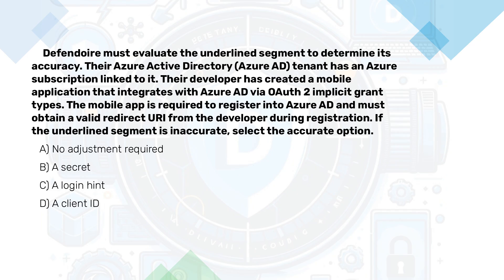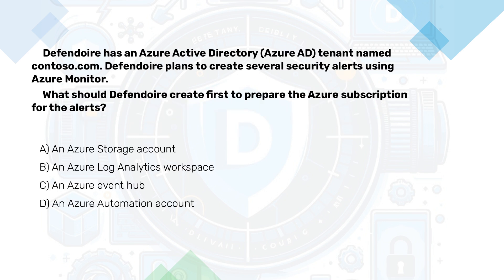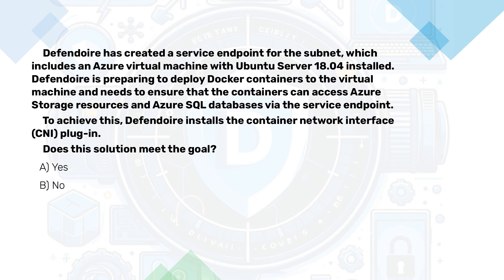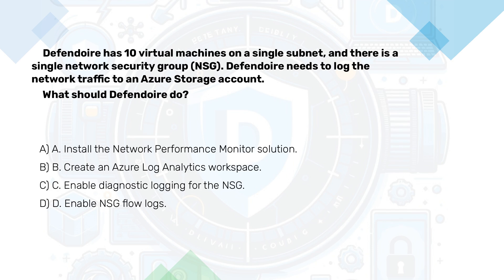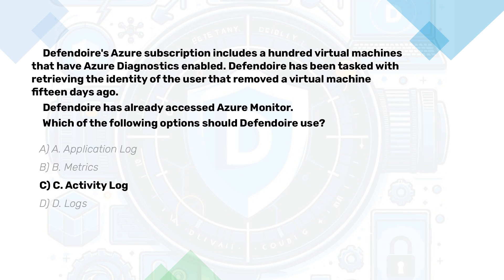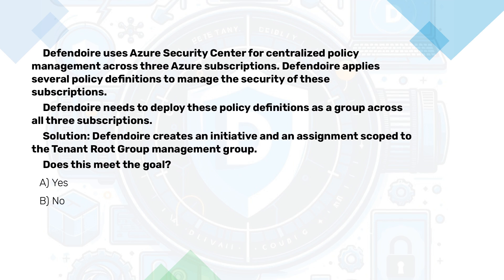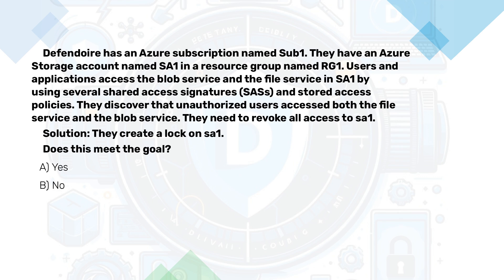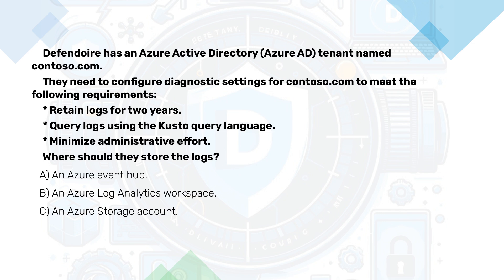AZ-500 Practice Exam part 06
AZ-500
Microsoft Certified: Azure Security Engineer
Practice Exam Questions